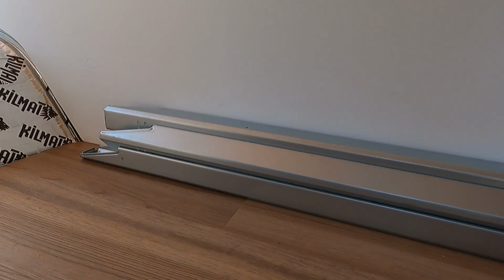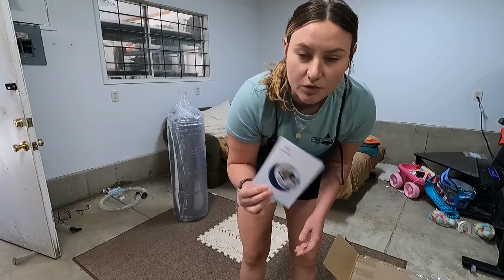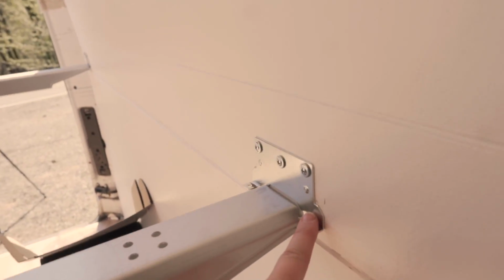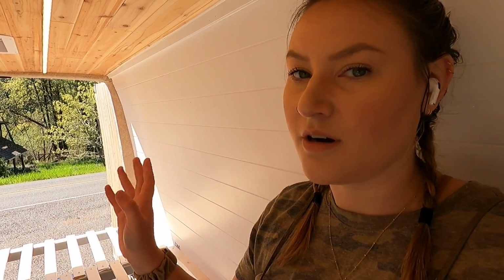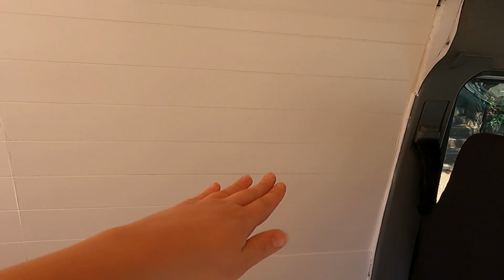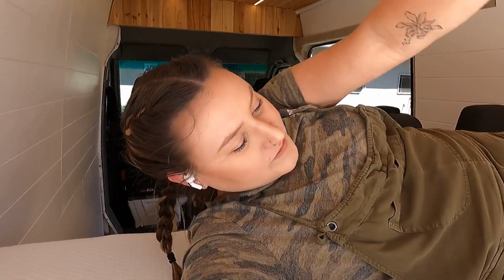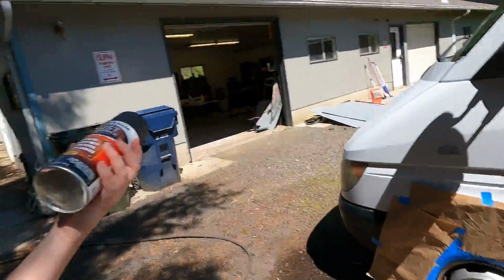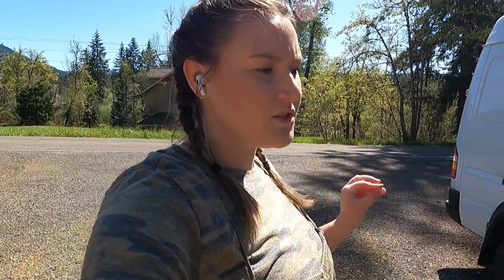Building a Budget Friendly Off Grid Sprinter Van Conversion // Best & Cheapest Bed Platform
Van Build Wish List💗

Ember’s Wishlist💗

True Crime Channel  @jaylenawild

Items used in this video⬇️

IKEA adjustable bed rails/support beams

IKEA bed slats

Bed brackets